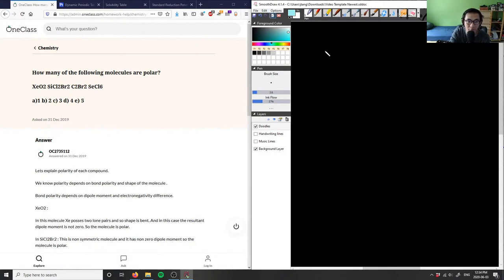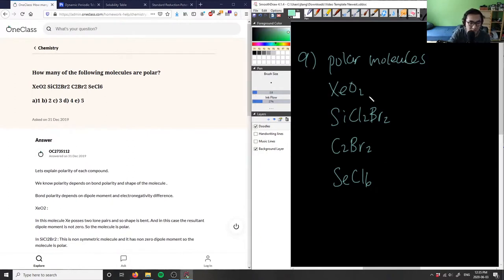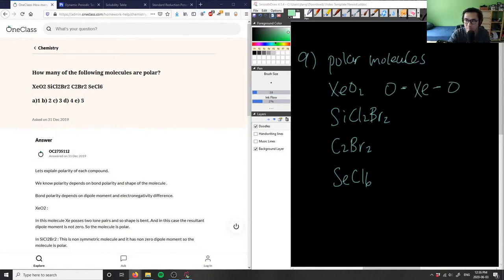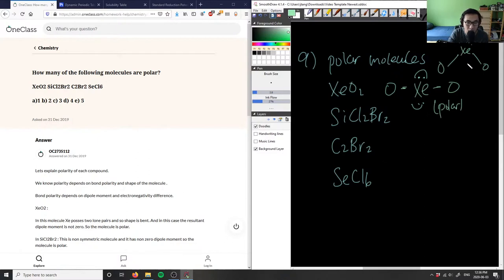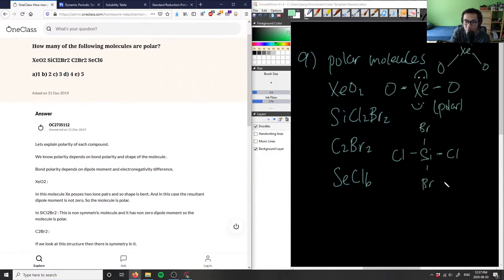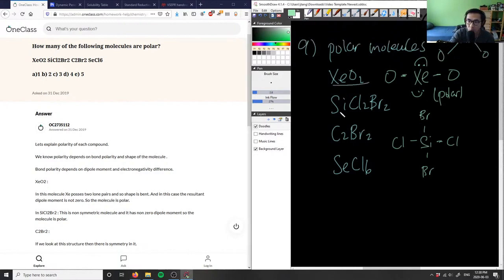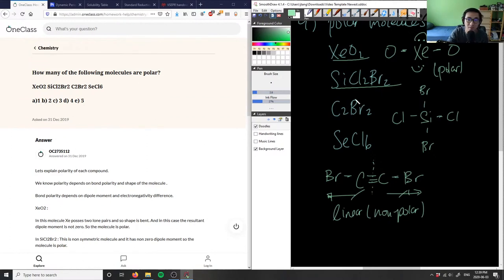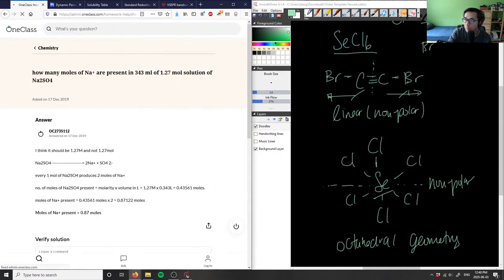is c2br2 polar